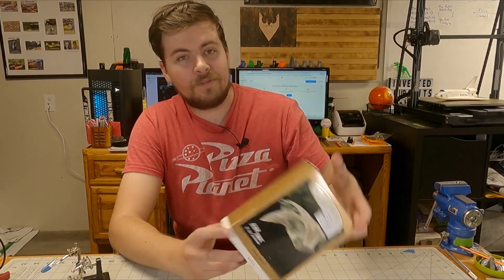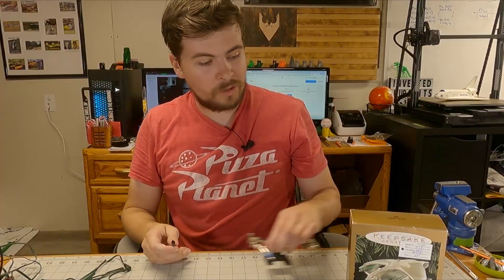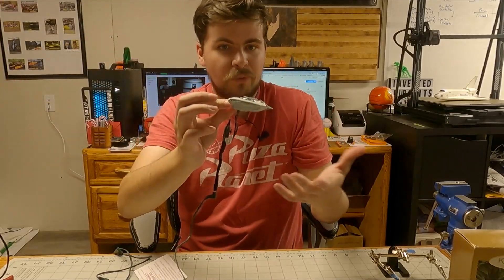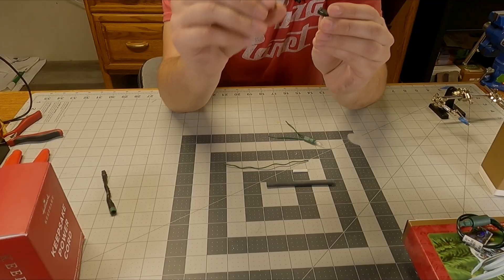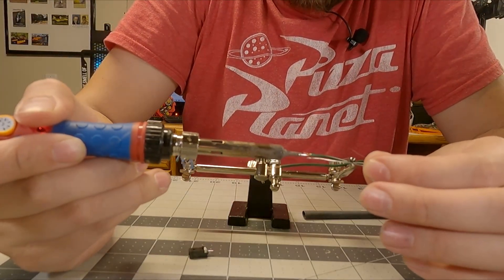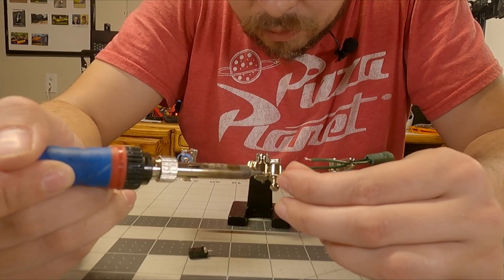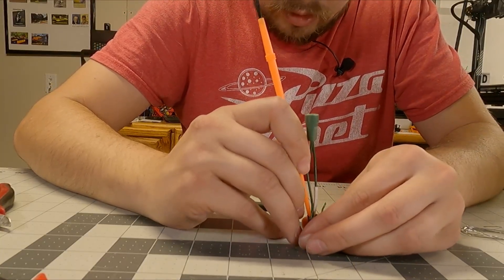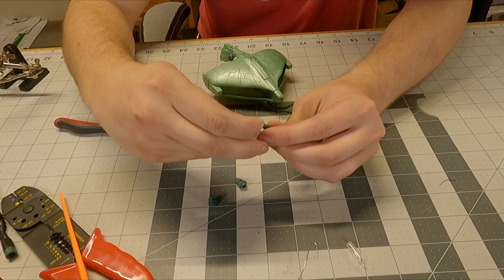Hallmark Keepsake Ornament Power Adapter DIY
PARTS NEEDED
2.5mmX0.7mm Power Female Plug
6V Power Supply